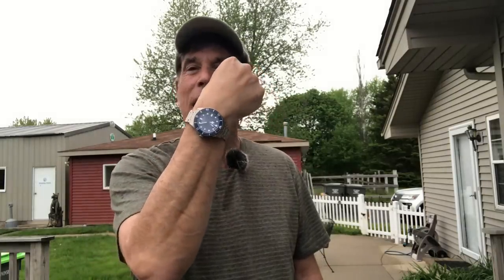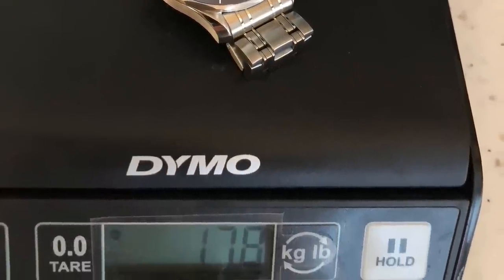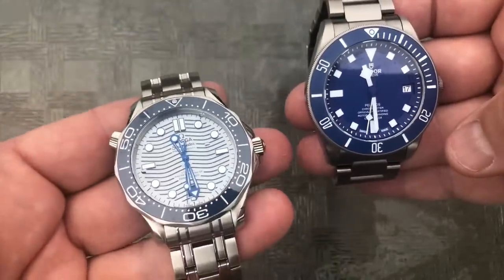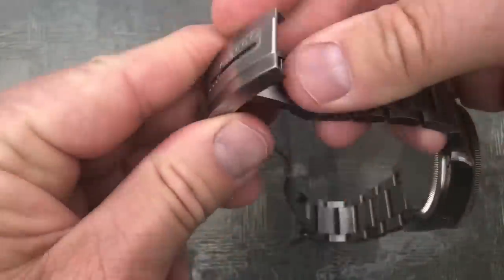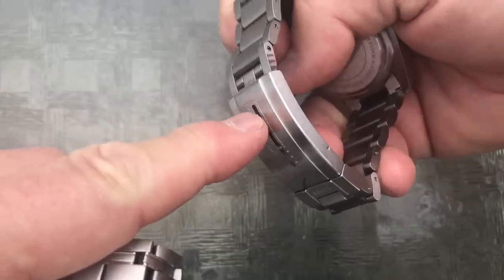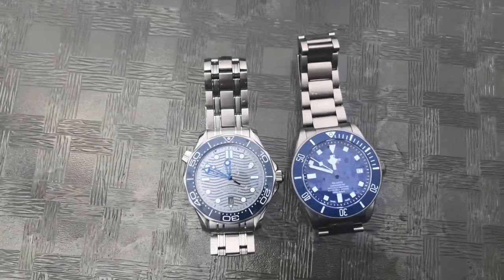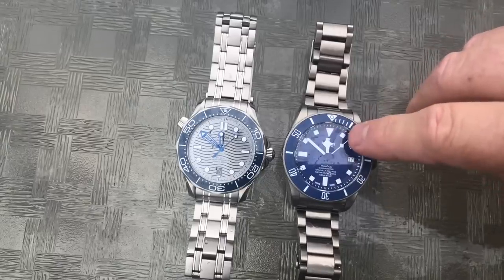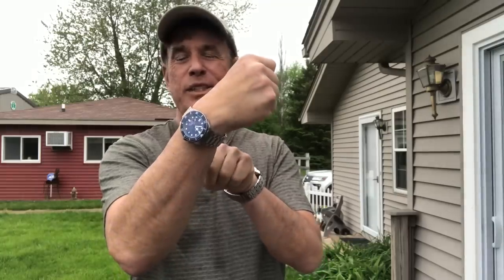Omega Seamaster SMP 300 42mm VS Tudor Pelagos: best features and best value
Which watch offers better value? The omega Seamaster smp 300 or the Tudor Pelagos?

I bought the Omega from Nick at ExquisiteTimePieces.com

Talk me on Instagram: chicago_dog_trainer

Send me your company hat, size L T-shirt or other swag for a shoutout—or send me a watch to review (include a prepaid return label)
Marc Goldberg, 847 S Randall Rd., suite 302, Elgin IL 60123 USA